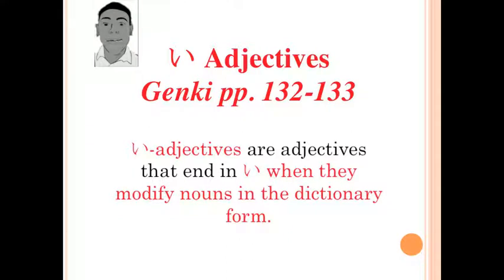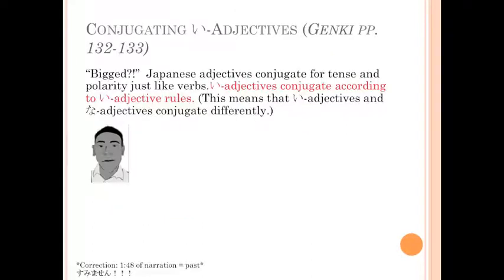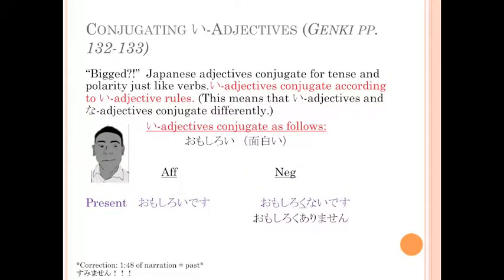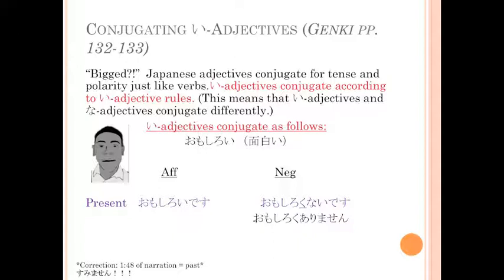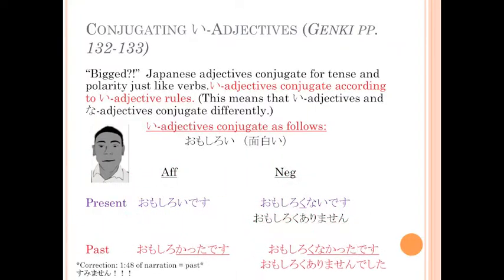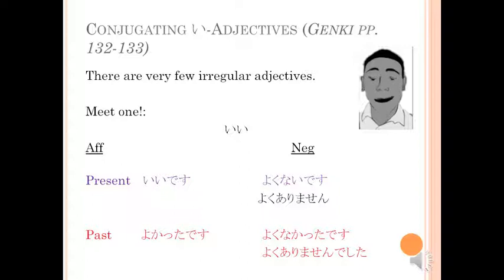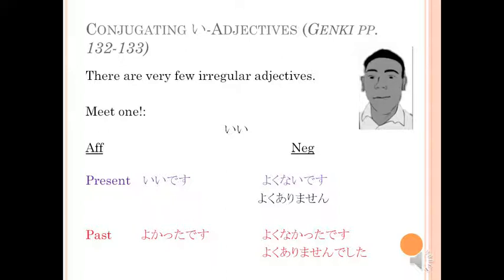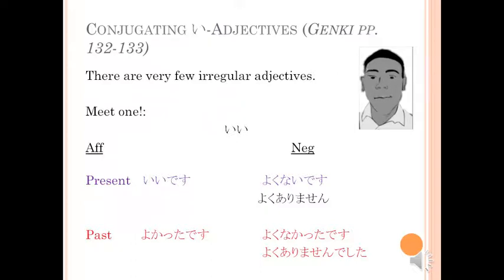い adjectives (Genki Chapter 5 Lesson 1)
An overview of conjugations for い adjectives in Japanese.